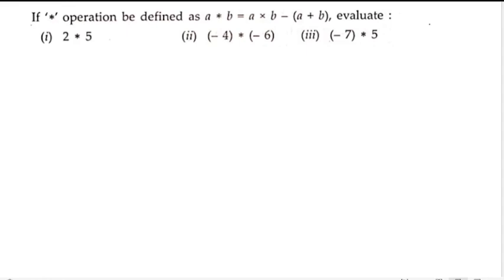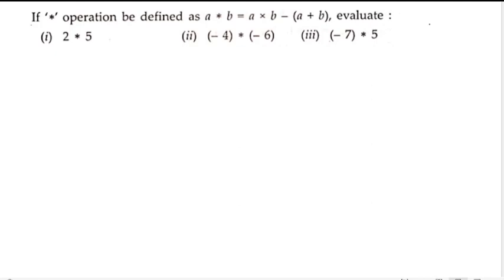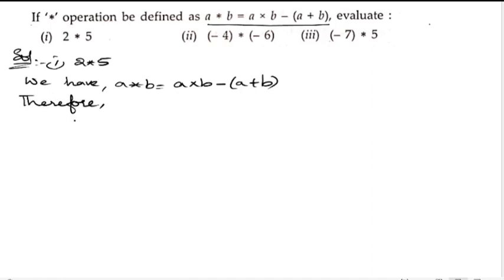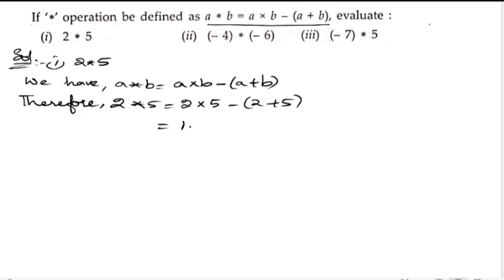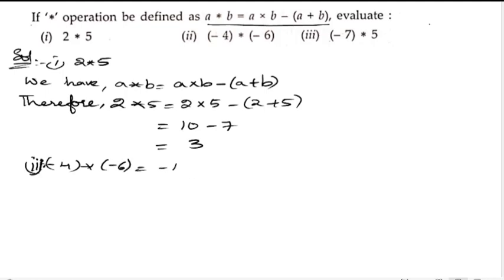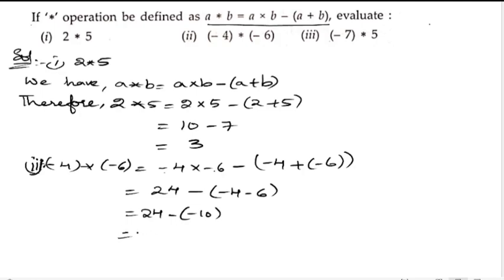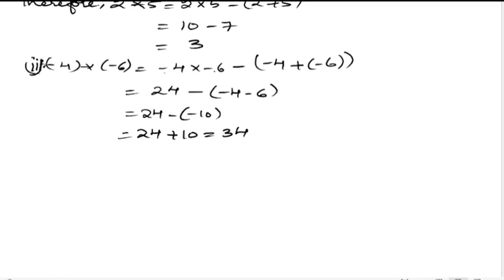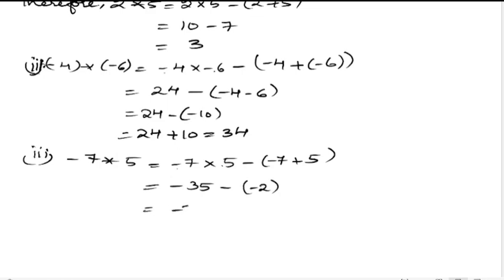2.If'*' operation be defined as a*b=axb-(a+b) evaluate :(i) 2*5 (ii)(-4)*(-6) (iii)(-7)*5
2.If'*' operation be defined as a*b=axb-(a+b) evaluate :(i) 2*5 (ii)(-4)*(-6) (iii)(-7)*5